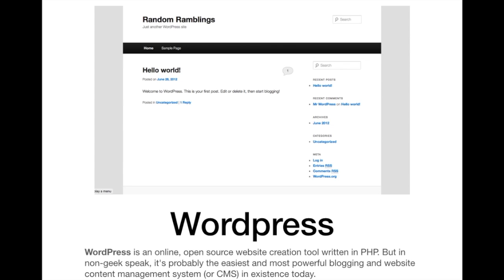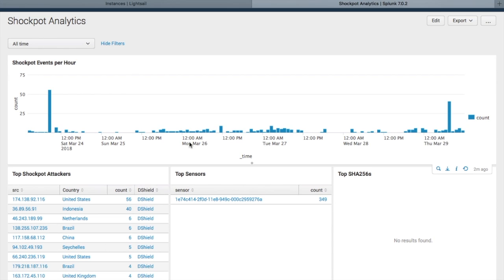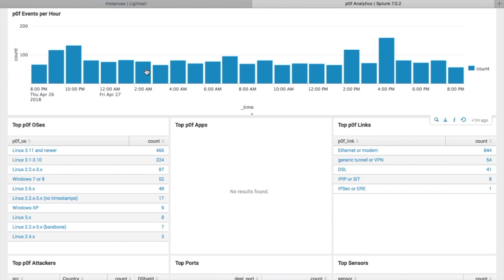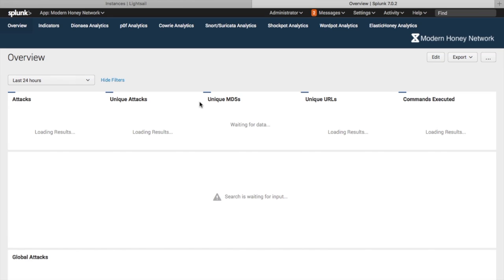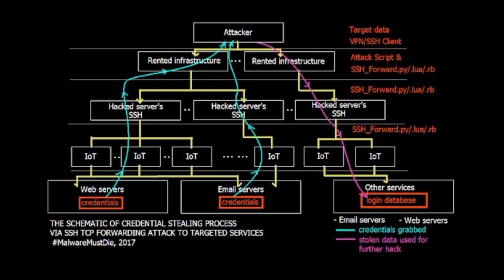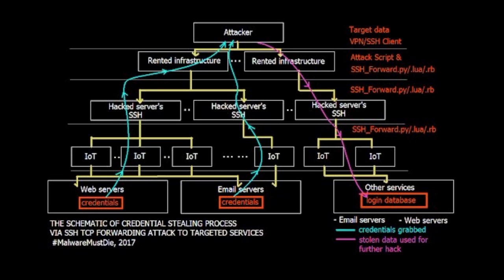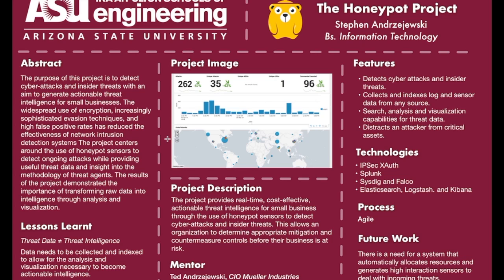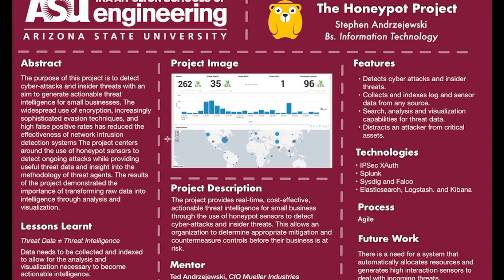IFT 402 Final Build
IFT 402 Final Build - Thank you.